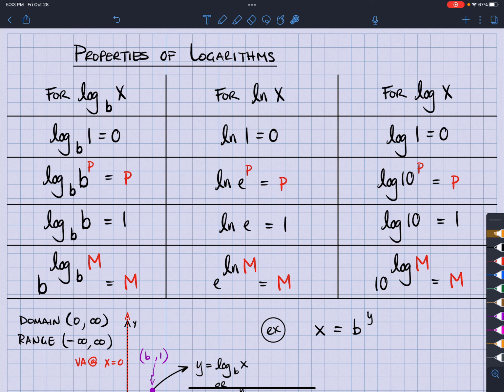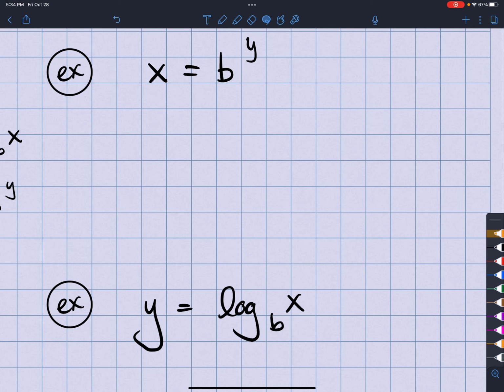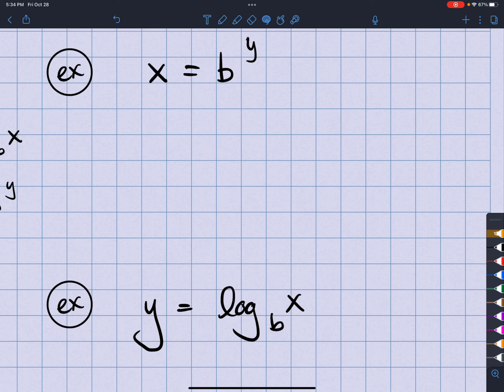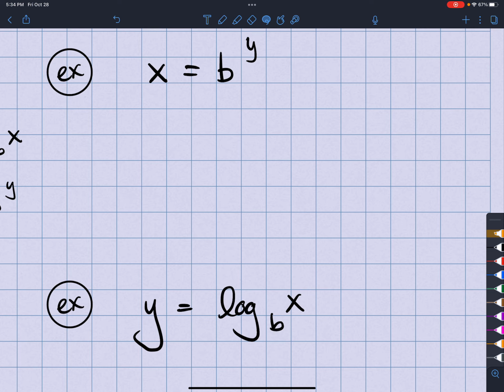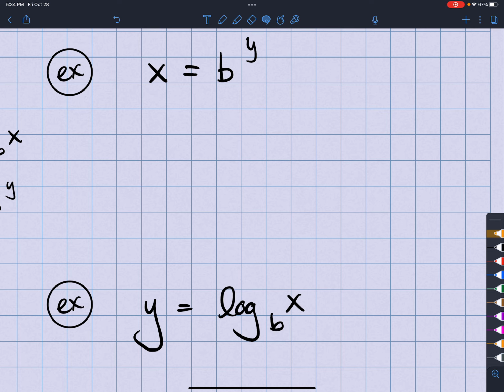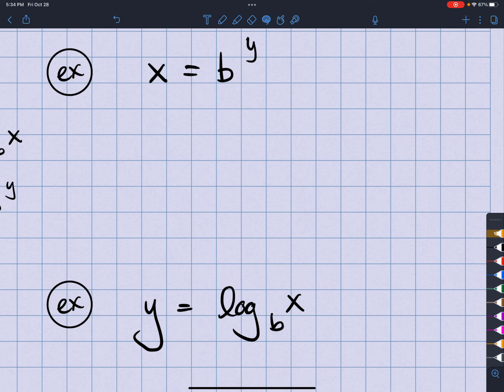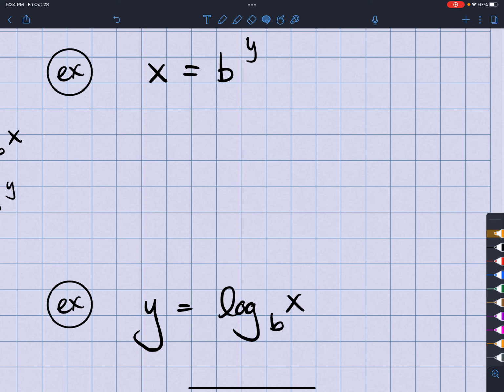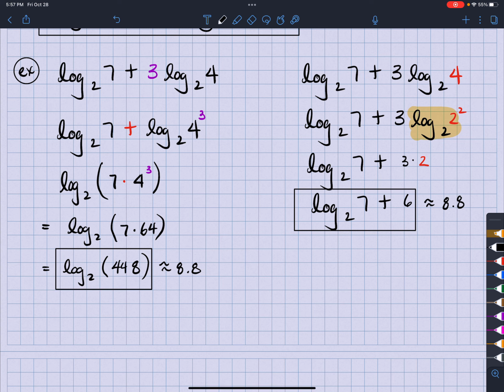MAC 1106 1140 6 5 Lecture Video